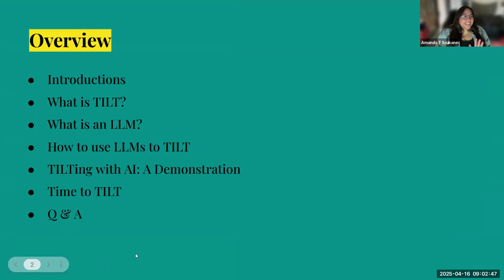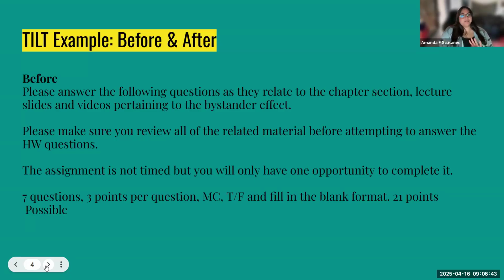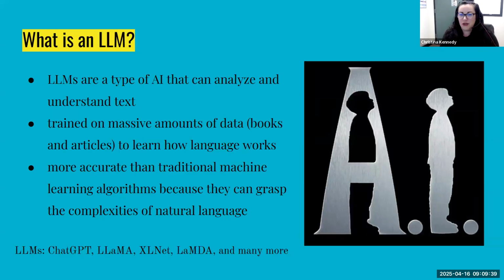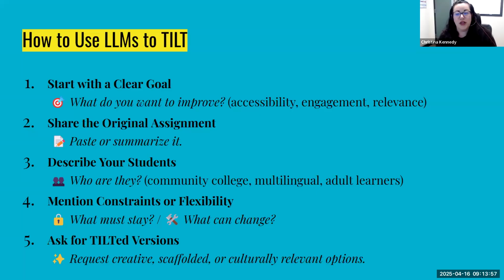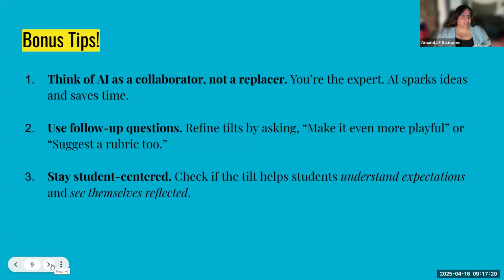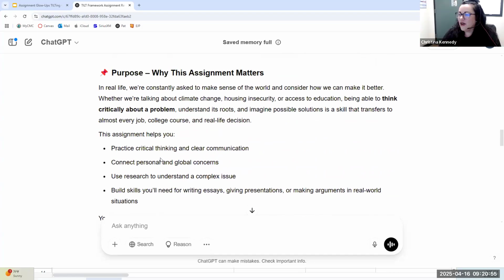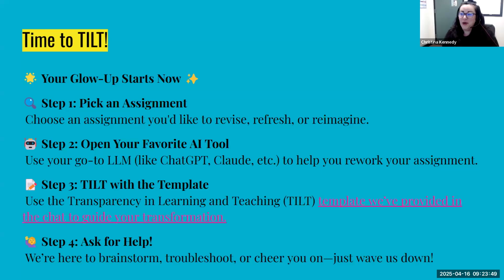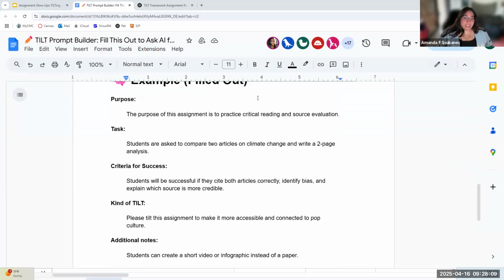Assignment Glow-Ups: TILTing With AI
2025 Peralta Online Equity Conference WORKSHOP 2A: Assignment Glow-Ups: TILTing With AI
Amanda Scukanec | Mt. San Jacinto College (CA)
Christina Kennedy | Copper Mountain College (CA)

This hands-on demonstration explores how Artificial Intelligence (AI) can support online college professors in utilizing the Transparency in Learning and Teaching (TILT) framework to design and enhance assignments. The session introduces AI tools that simplify and streamline the TILT process for any discipline, including automating task breakdowns, generating explicit rubrics, and adapting assignments to various learning styles and linguistic needs. Participants will engage in transforming existing assignments into TILT-compliant versions, generating formative feedback prompts, and developing inclusive assessment methods. By the end of the session, participants will gain actionable strategies to foster transparency, reduce cognitive load, and enhance student engagement in online learning environments, leveraging AI to close achievement gaps and promote equitable education.